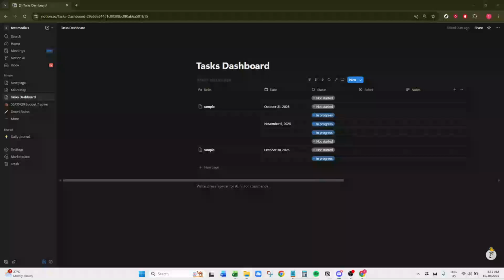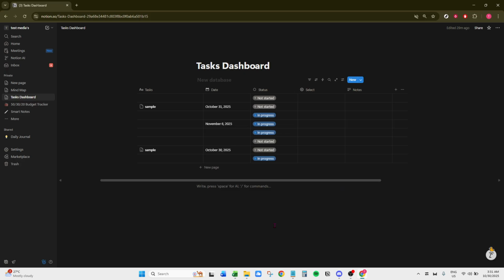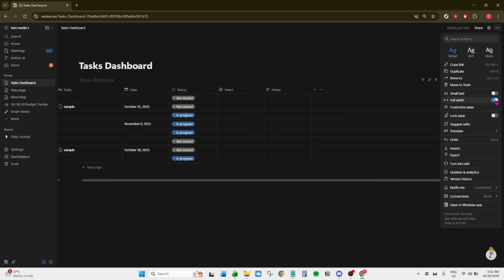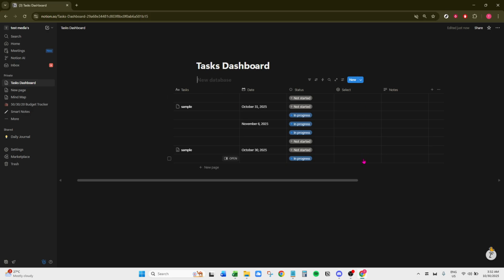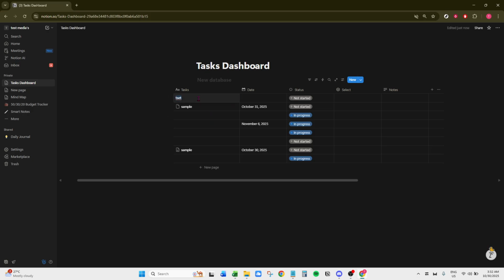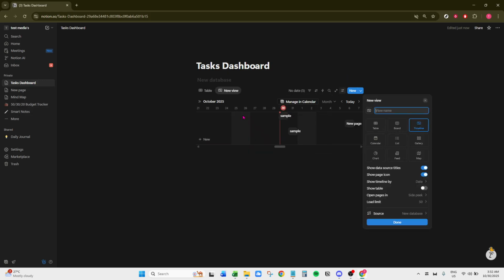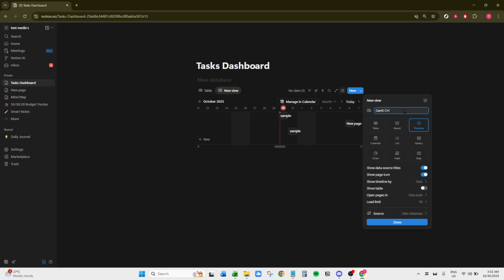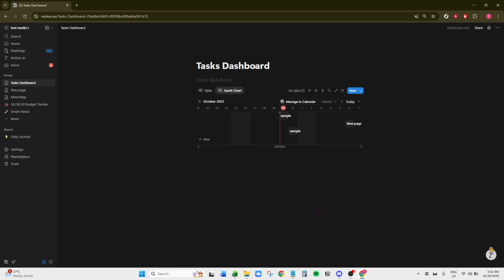How To Create A Gantt Chart In Notion [2026 Guide]